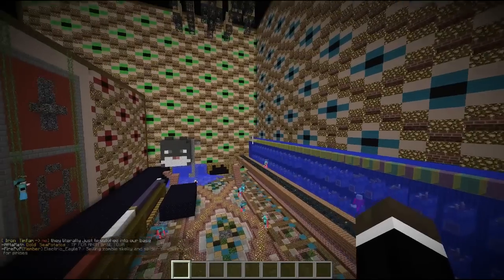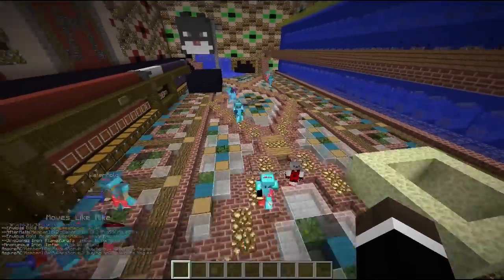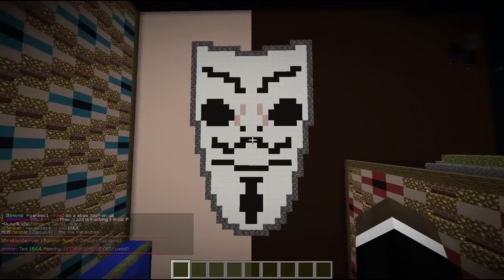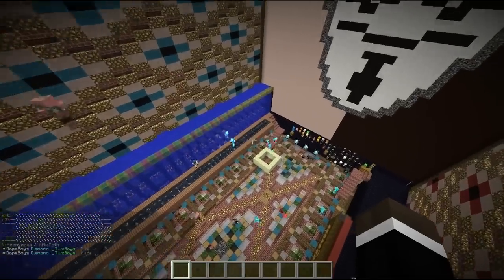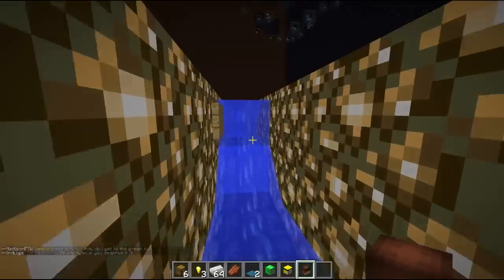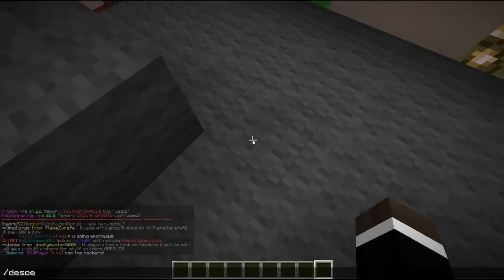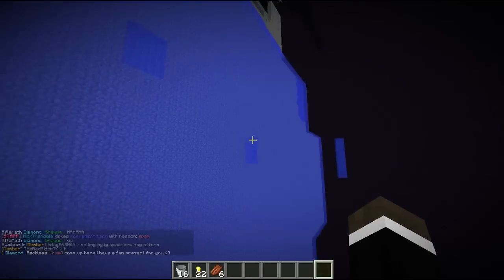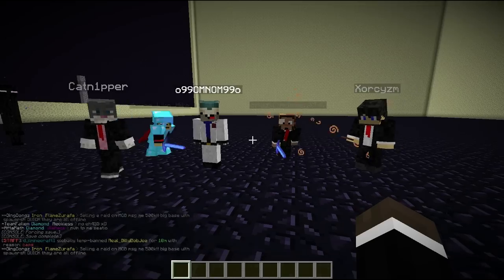Minecraft FACTIONS Base Tour - TP GLITCHERS VS RICHEST BASE - Ep. 8 ( Minecraft Base School )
Minecraft Factions Base Tour Ep 8 - I take a break from Minecraft raiding and showcase some of the best bases that exist on TheArchon! It also acts as a school for building as each episode we will learn new tactics to build our next fortress. Not only that, I look at the stories behind the base and what the Faction went through for it to be built.

Play Minecraft on my Server! ➜ IP: pvp.thearchon.net

Put "FACTIONS" as your comment if you read the description!